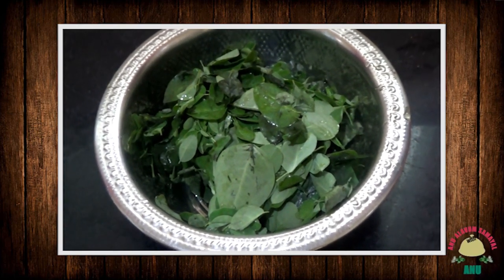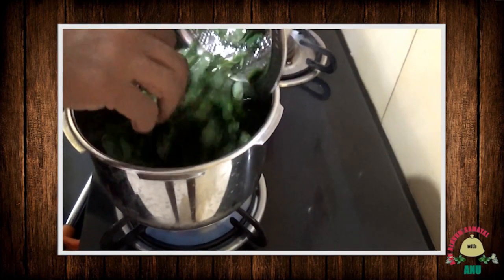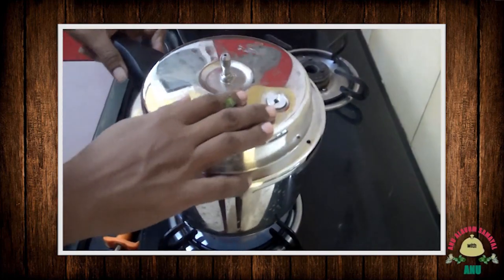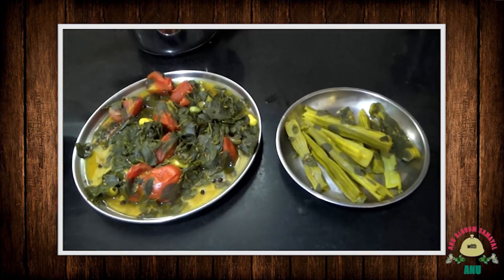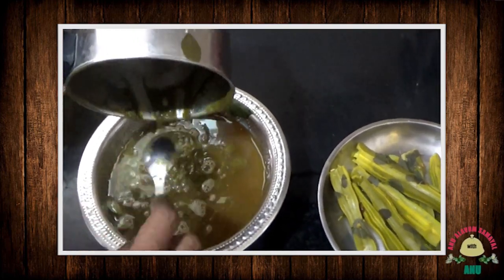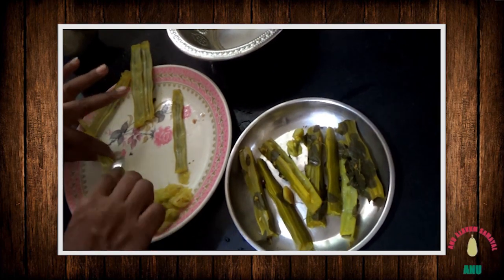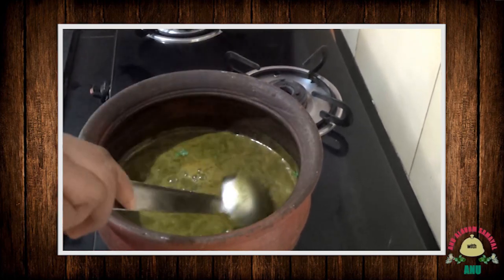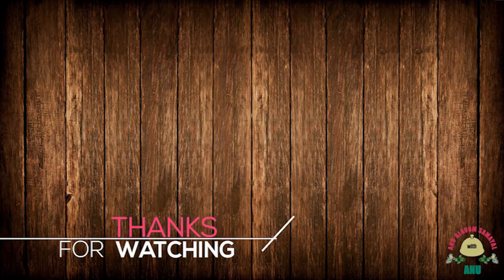Murungaikkai Soup | Murungai Keerai Soup | Healthy Drumstick Soup | Anu Alavum Samayal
MURUNGAI KEERAI SOUP :

INGREDIENTS:
MURUNGAI KEERAI 1 BUNCH
MURUNGAIKKAI 3 CUT IN TO PIECES
TOMATO 1
CHINNA VENGAYAM 5
GARLIC 3
SEERAGAM 1 TBSPN
SOMBU 1 TBSPN
MILAGU 1 TBSPN
SALT AS NEEDED
CORIANDER LEAVES.

METHOD
IN A COOKER ADD MURUNGAIKEERAI, MURUNGAIKAI, TOMATO, CHINNA VENGAYAM  GARLIC, MILAGU, SEERAGAM, SOMBU, SALT. LEAVE IT FOR 1 WHISTLE. AFTER STEAM RELEASES
COOL DOWN THE MIXTURE. THEN ADD ALL THE COOKED INGREDIENTS EXCEPT MURUNGAIKAAI. BLEND IT TO FINE PASTE. ADD IT TO THE FILTERED WATER. LET IT BOIL FOR 5 MINUTES.NOW ADD THE FLESH FROM MURUNGAIKAAI. SPRINKLE CORIANDER LEAVES. SERVE IT HOT.